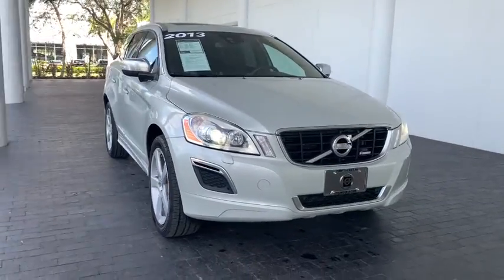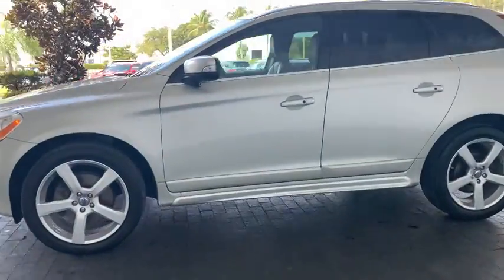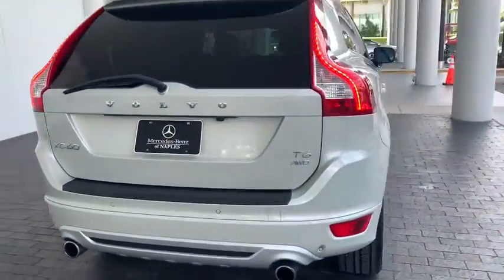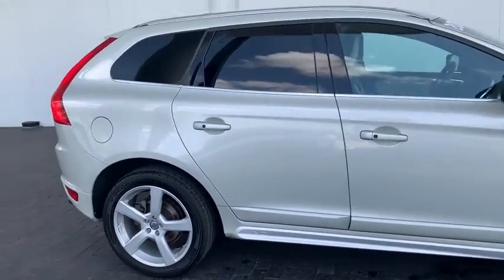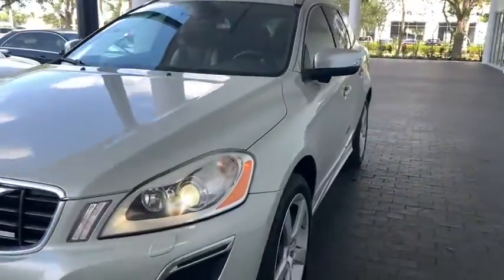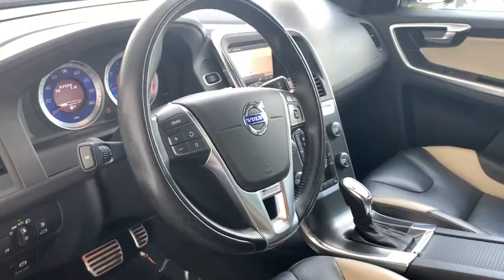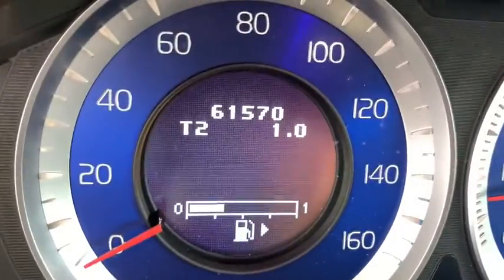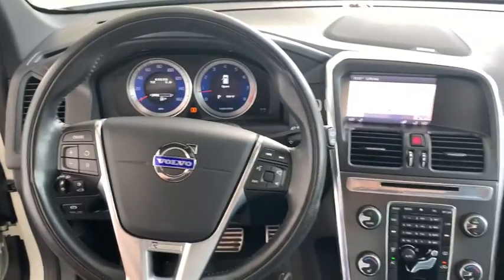2013 Volvo XC60 Bonita Springs, East Naples, North Naples, City of Naples, FL P8983A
Savile Gray Metallic Used 2013 Volvo XC60 available in Naples, Florida at Mercedes Benz of Naples. Servicing the Bonita Springs, Fort Myers, Cape Coral, Sarasota, FL area. Looking for an alternative to Autohaus? We've got everything you need!
2013 Volvo XC60 T6 R-Design - Stock#: P8983A - VIN#: YV4902DZ6D2378388

**CLEAN CARFAX **LOCAL TRADE-IN **ONE OWNER **LIKE NEW CONDITION **PANO ROOF **KEYLESS GO 4-Wheel Disc Brakes ABS brakes Alloy wheels AM/FM radio: SIRIUS Anti-whiplash front head restraints Climate Package Dual front impact airbags Dual front side impact airbags Electronic Stability Control Front anti-roll bar Front dual zone A/C Heated door mirrors Heated Front Seats Heated Rear Seats Heated Windshield Washer Nozzles Illuminated entry Interior Air Quality System (IAQS) Low tire pressure warning Occupant sensing airbag Overhead airbag Power moonroof Rear anti-roll bar Remote keyless entry Traction control.brWE OFFER MARKET BASED PRICING PLEASE CALL TO CHECK ON THE AVAILABILITY OF THIS VEHICLE. WELL BUY YOUR VEHICLE EVEN IF YOU DONT BUY OURS. **CONCIERGE SERVICE. WELL PICK UP YOUR VEHICLE AND DROP OFF A MERCEDES BENZ LOANER CAR FREE OF CHARGE. **24 HOUR CUSTOMER ASSISTANCE. **FREE LIFETIME CAR WASHES w/THE PURCHASE OF ANY NEW OR USED VEHICLE. **brbrbrAwards:br * 2013 KBB.com 10 Best Luxury SUVs